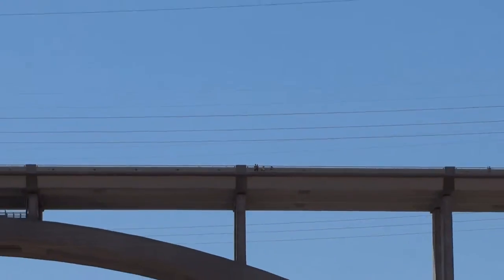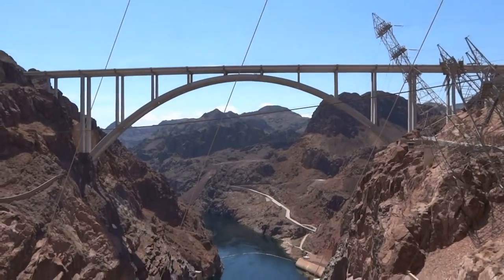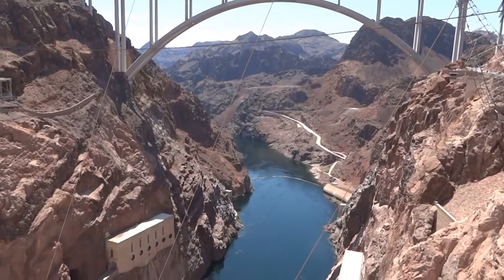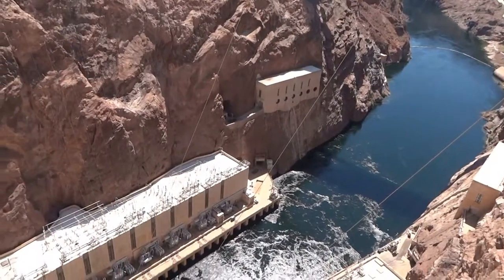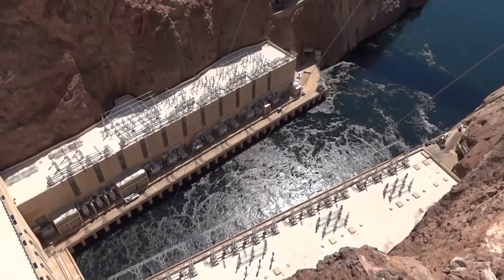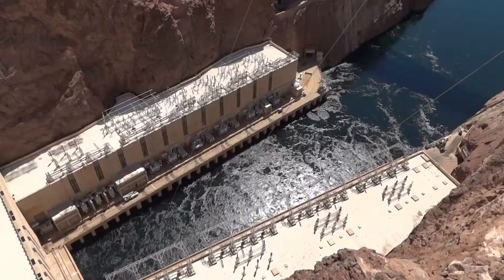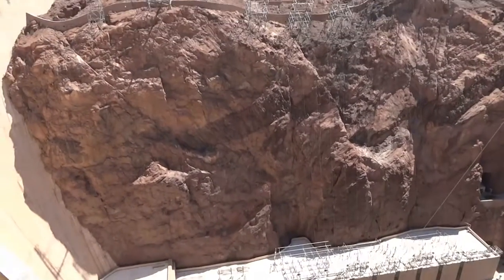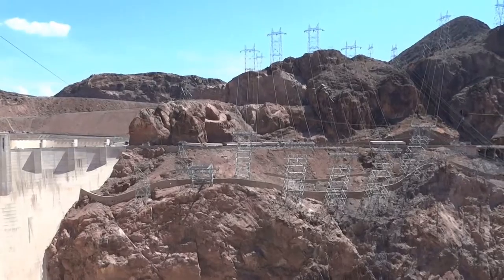View of the Mike O'Callaghan-Pat Tillman Memorial Bridge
This video shows the size and extreme height of the Mike O'Callaghan and Pat Tillman Memorial Bridge that overlooks the Hoover Dam near Las Vegas, NV. The Bridge is approximately 900 feet above the Colorado River and connected Arizona to the Nevada side. It was actually completed fairly recently (late 2010) at a whopping project cost of $240 million bucks.